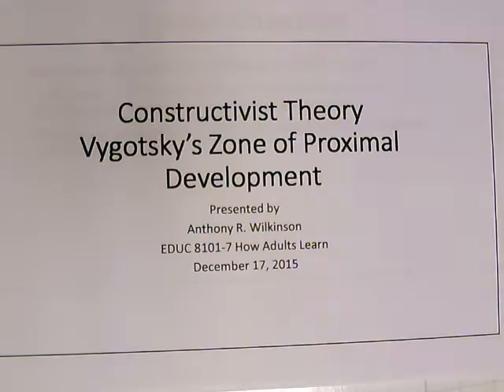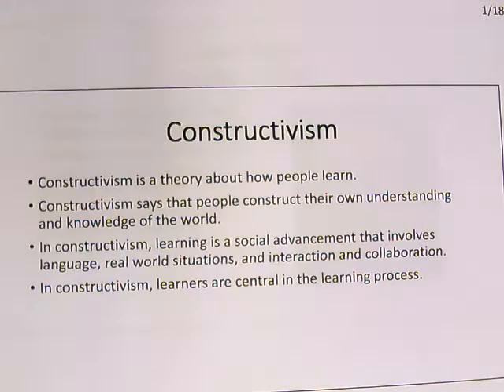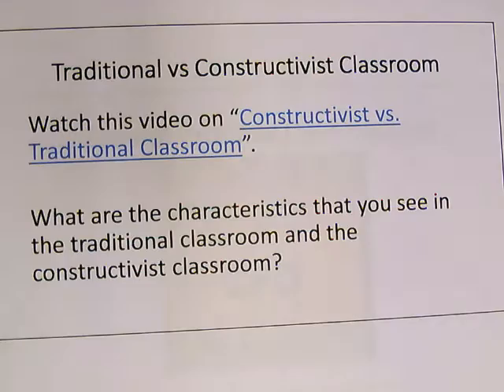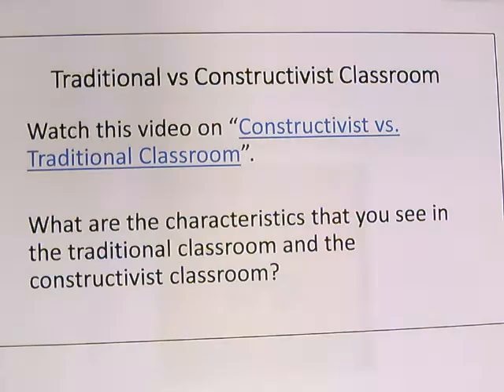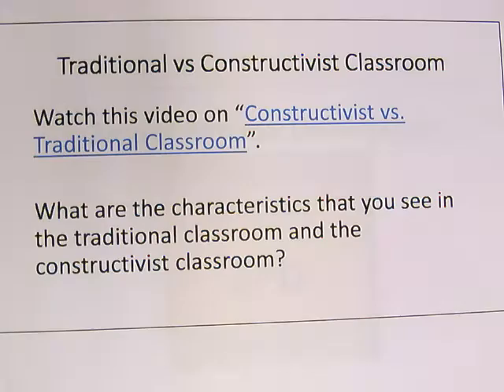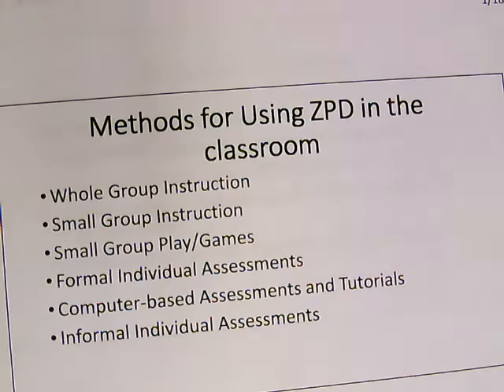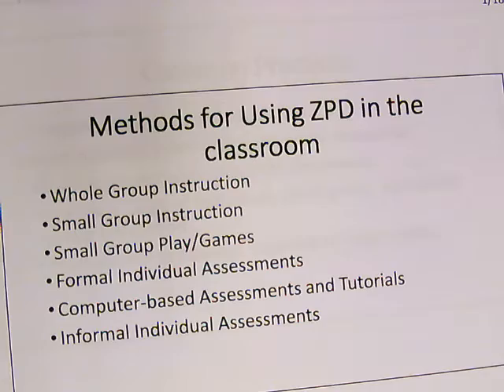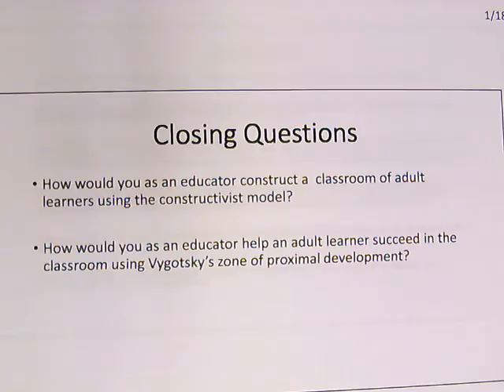Constructivist Theory Vygotsky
This video is the PowerPoint presentation on the Constructivist Theory and Vygotsky's Zone of Proximal Development